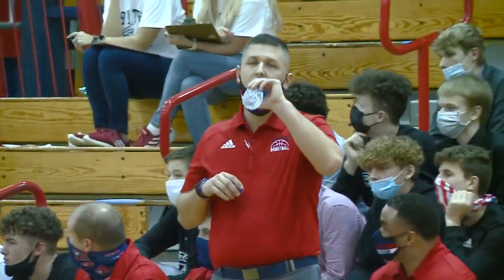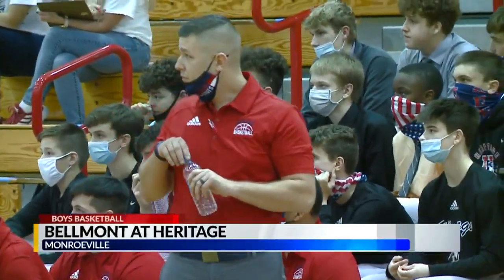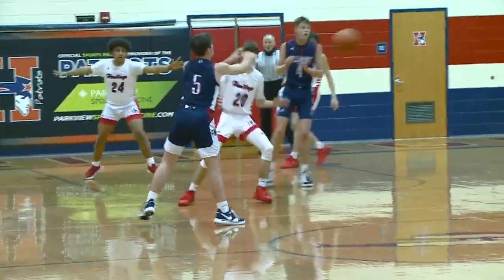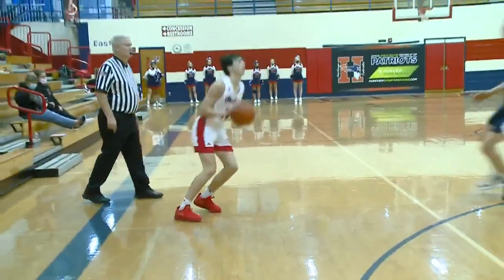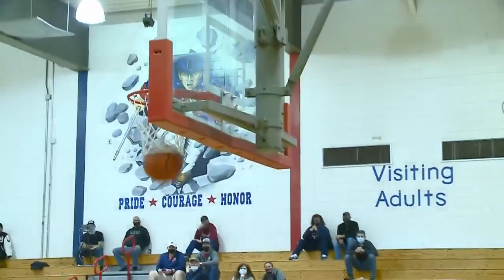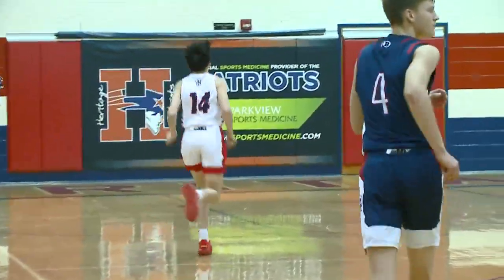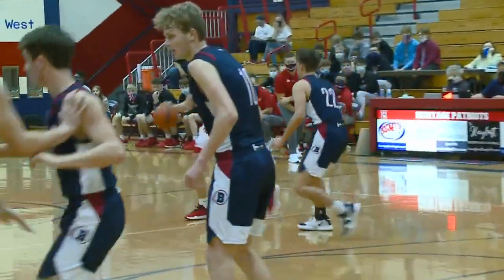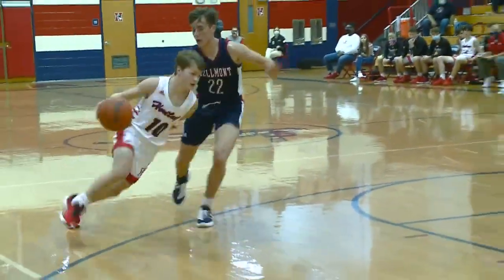Boys Bellmont vs. Heritage